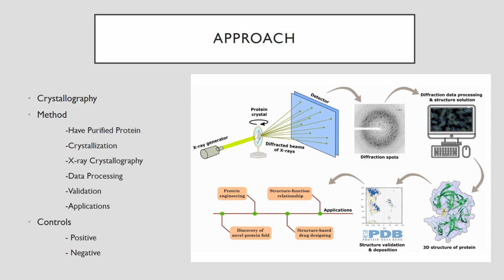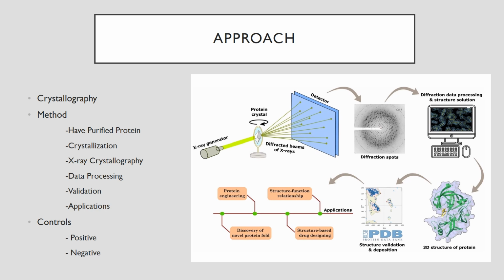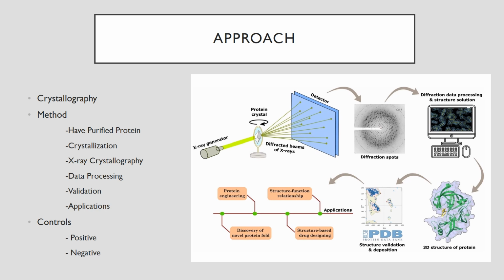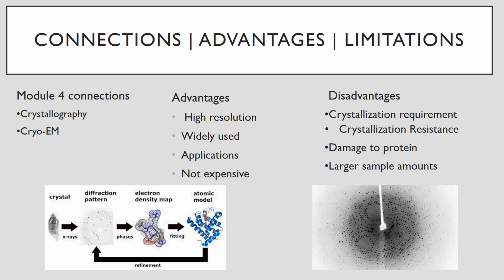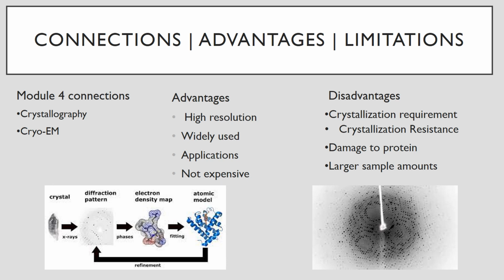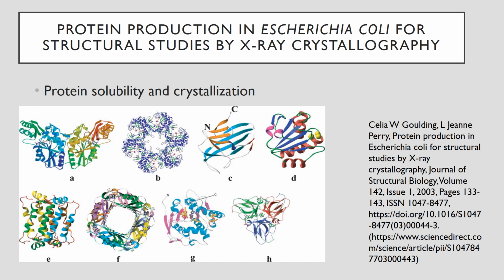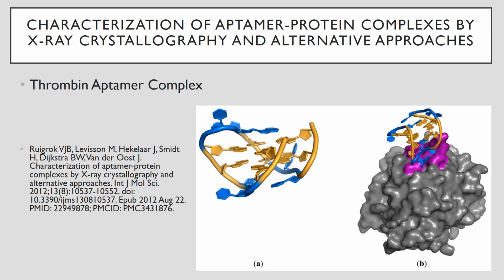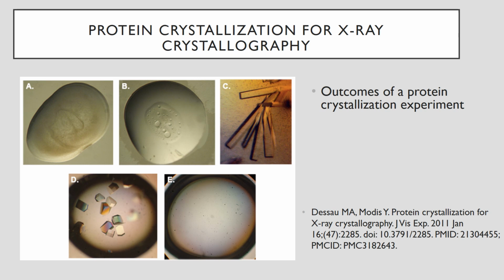Crystallography Crouch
Kayla Crouch